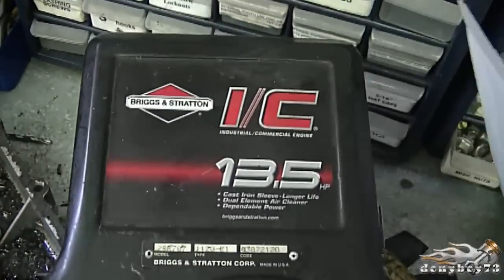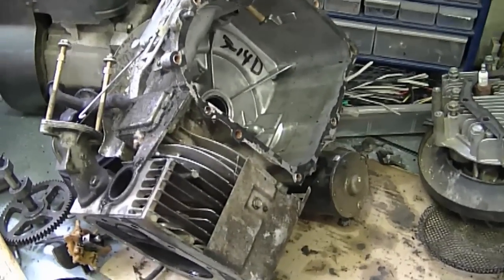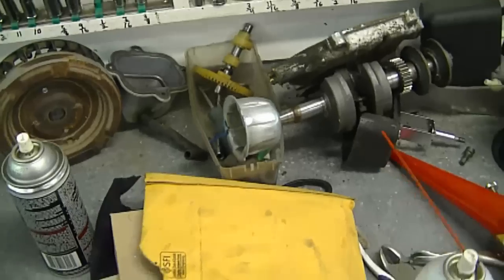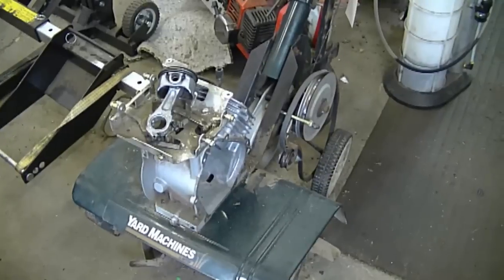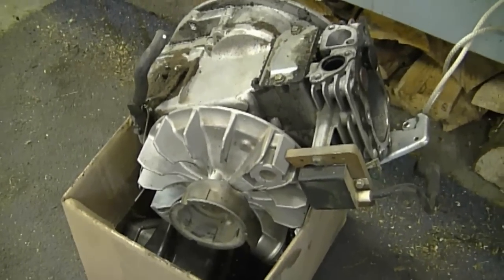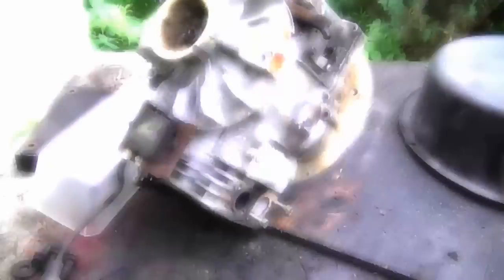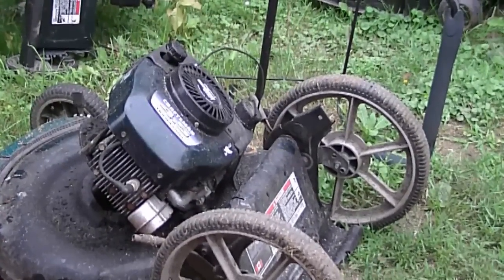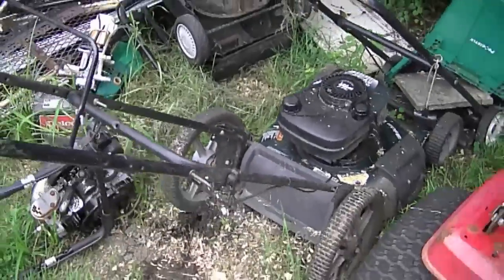Blown Up Small Engines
In this video I show some blown up engines that have accumulated in my shop in the last few months.